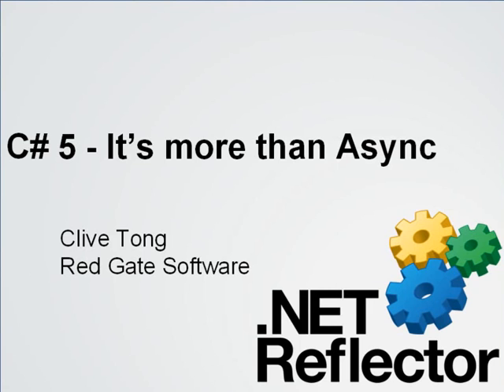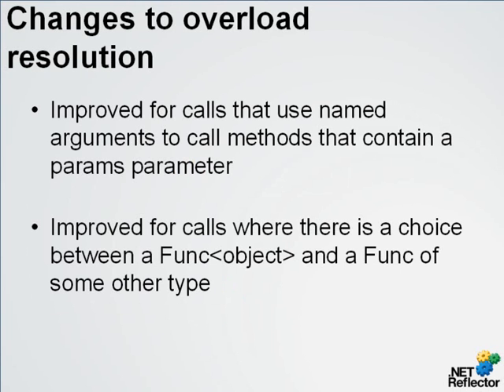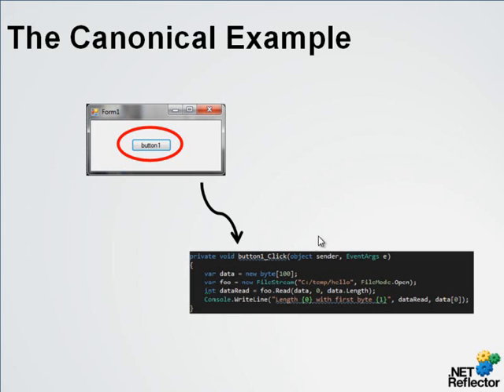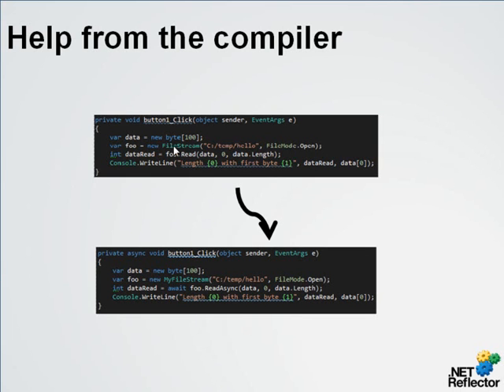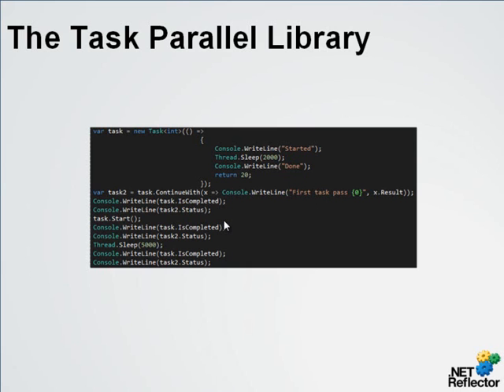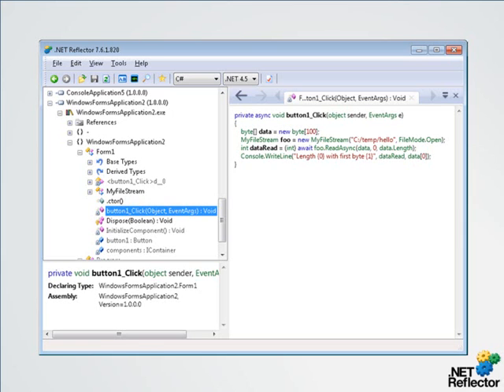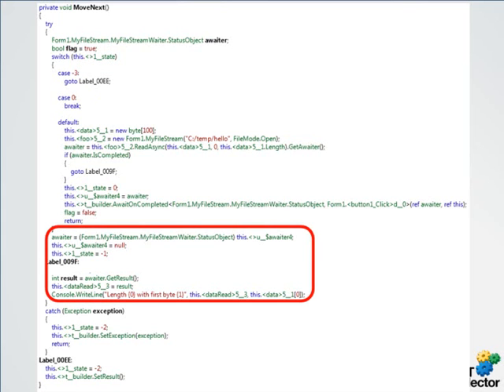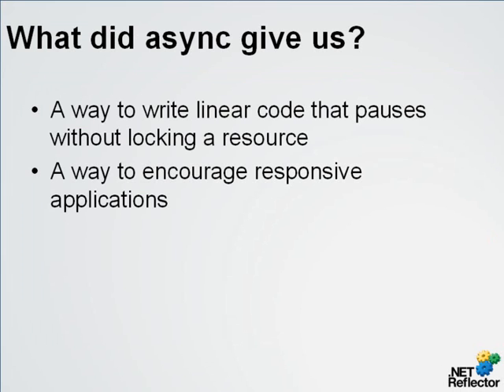What's new in C#5?